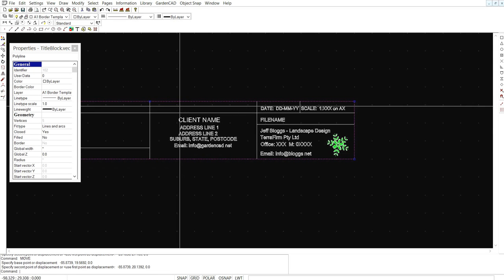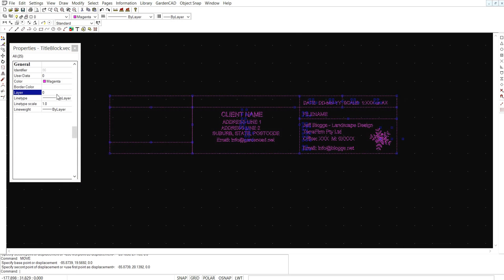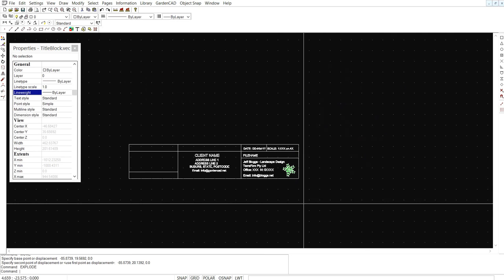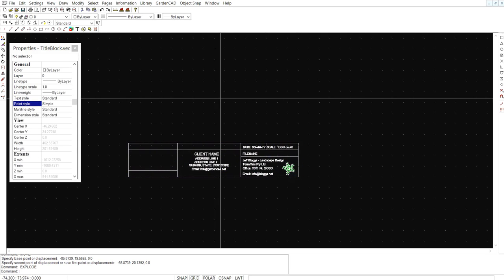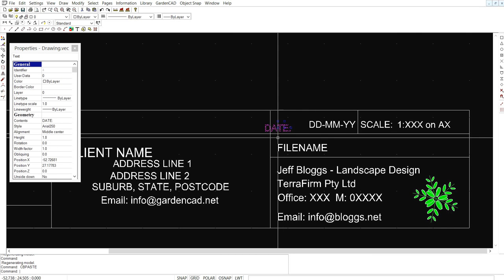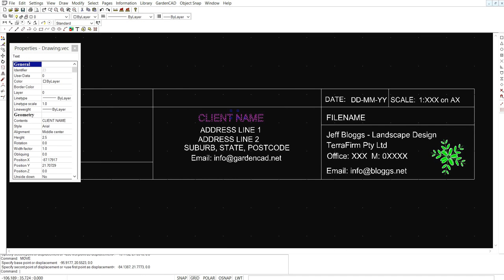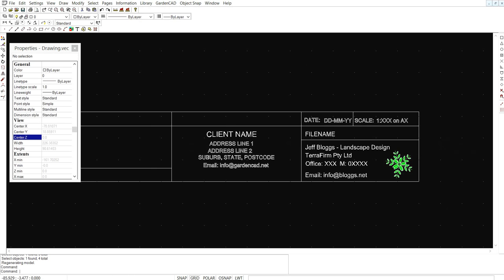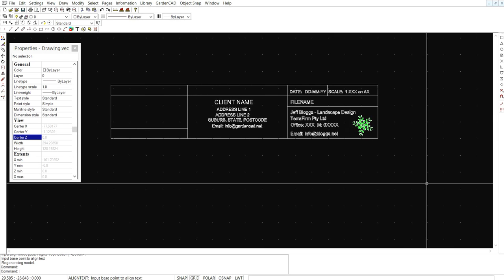TitleBlockLayersLinetypes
Making a title block more versatile. Moving all entities to layer zero, adjusting text size using the match properties tool.